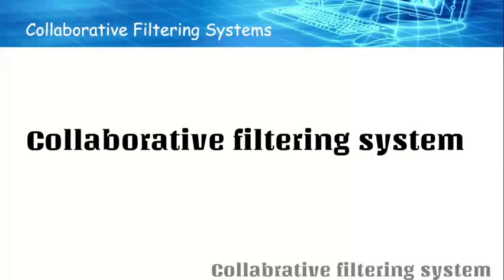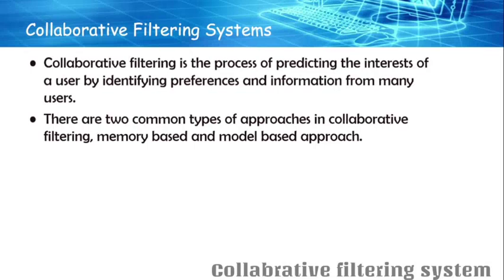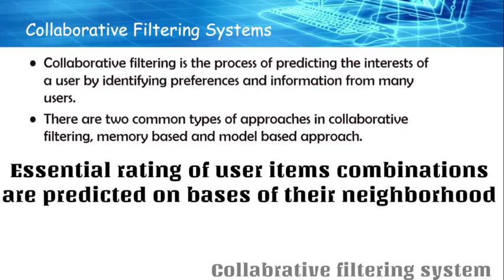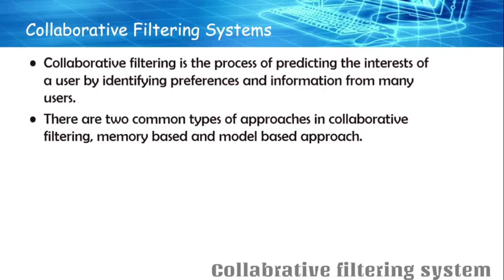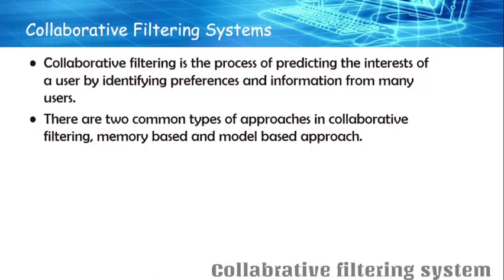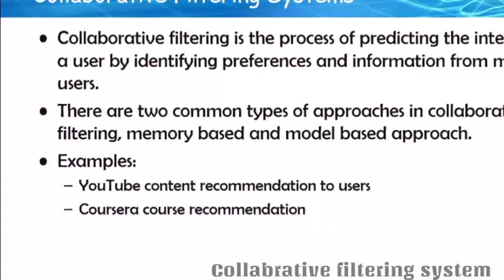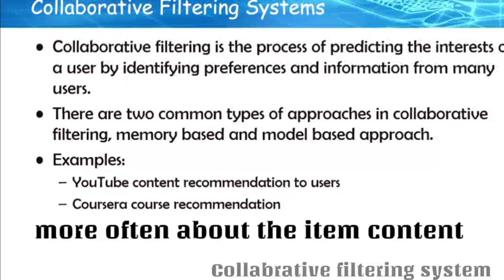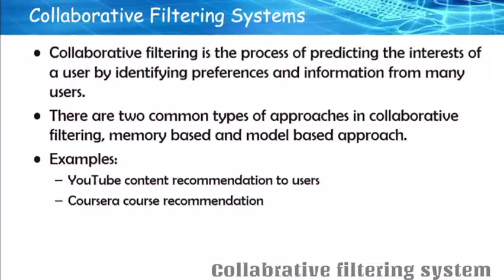Collaborative Filtering System | Lecture 65 | Machine Learning